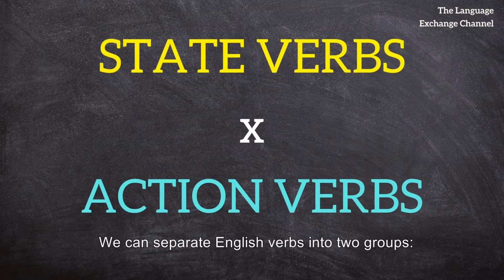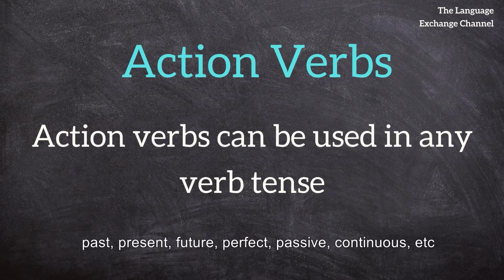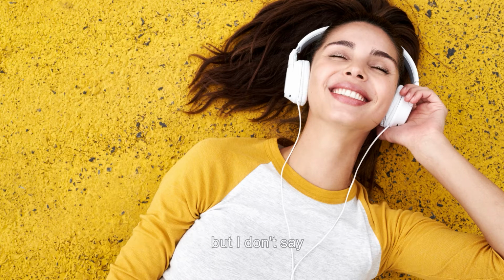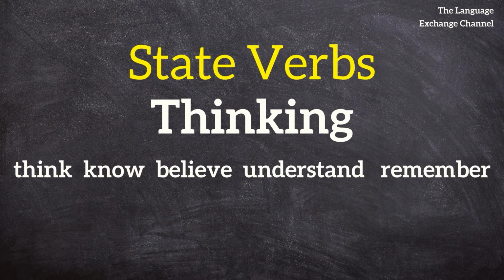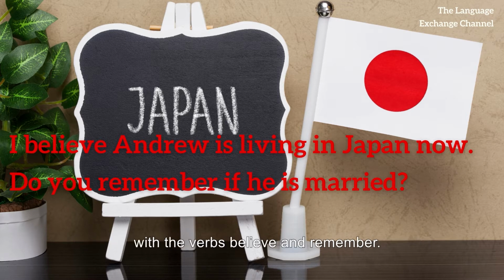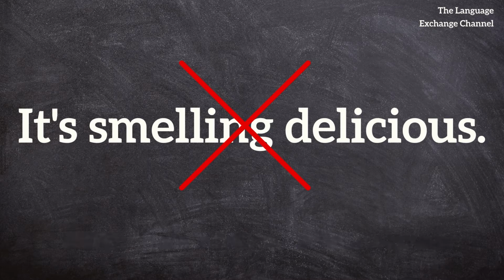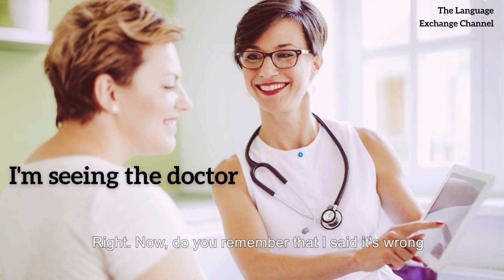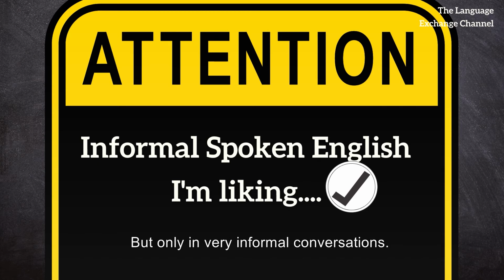English Practice - Verbs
Hey! Welcome to the Language Exchange Channel!

Today we're going to talk about something very confusing among English learners.
The use of ING for some specific verbs

STATE VERBS in ENGLISH

When you are studying English you'll learn about different kinds of verbs: action verbs and state verbs
State verbs don't usually use the ING form. For example: I'm liking this movie ** that wouldn't be correct at all! Never say I'm liking. ** This kind of sentence is ok only in very informal English. Of course if you're talking naturally on the street, to some friends of yours, you may use I'm liking..., but officially, that is not possible! In English you like something or you don't!

To practice and learn more about this grammar point, below you will check some more sentences in English with examples you can use action verbs and others with stative verbs...

Some examples (Action verbs):
I'm cooking dinner right now.
She was dancing with him.
We are using the computer at the moment.
They're going to the beach this Saturday.
He's looking at me!
The examples above are in the continuous tenses, so you can see that those verbs can be used in the ING forms.

Some examples (State verbs):
I think your presentation was great!
She hates vegetables.
He has a collection of toys.
They look like their parents.
The state verbs here come in the present tense, and all of them would be incorrect if used in the continuous forms.

Learn more about this kind of verbs in the video! This video class brings you lots of examples of state verbs and also action verbs, providing examples and practice!

There is a BONUS quiz in the end of the video with some practice to check if you've really learnt the subject. Also practice for Cambridge ielts with us! Ielts grammar practice.

If this video helped you practice your English, remember to LIKE it!

Maybe it will help them too!

What other English tips would you like to see here? Was this tip useful for you?

For more grammar, check the video below & learn more about the simple past tense in English: